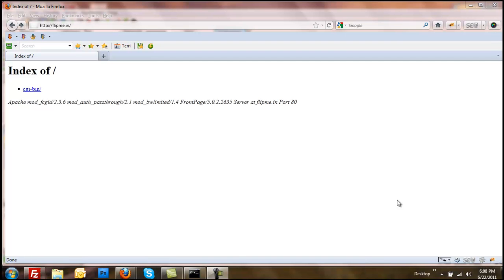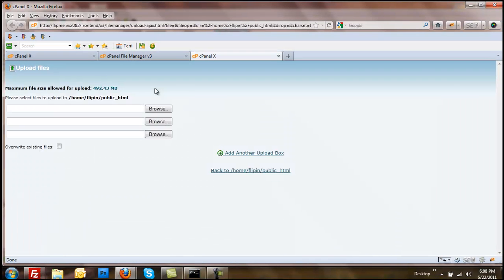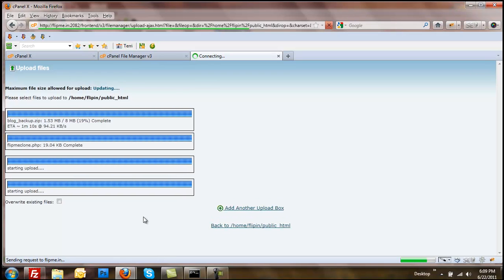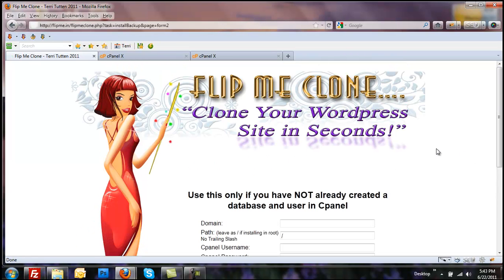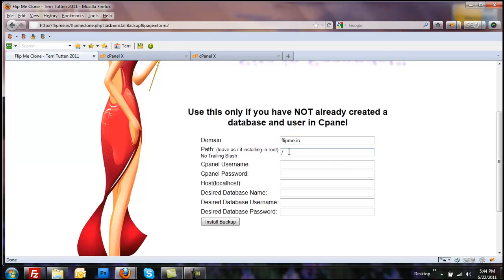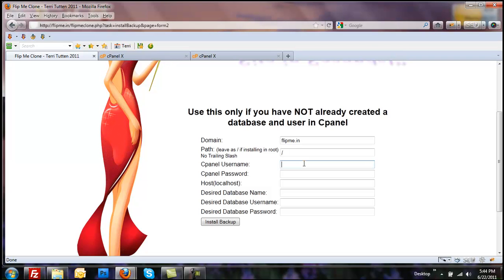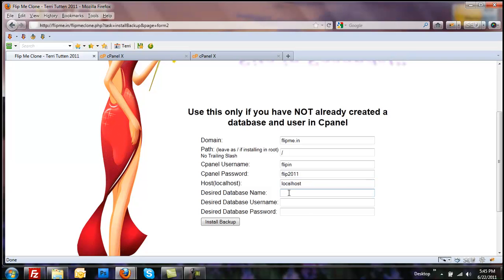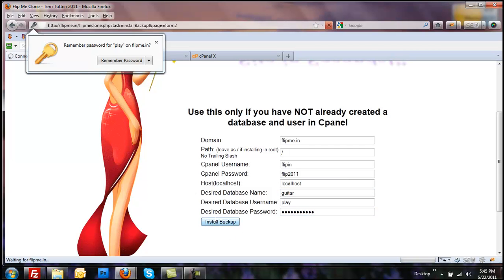FlipMe Restore.mp4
Watch me restore a blog using FlipMe Clone.  I'll take you through the entire process step by step!  It only takes a minute to install your site!